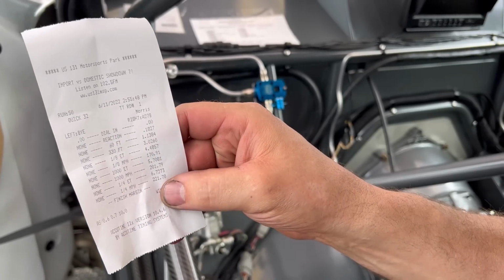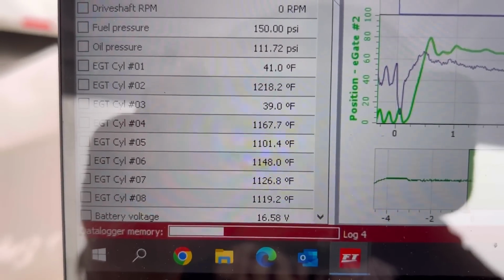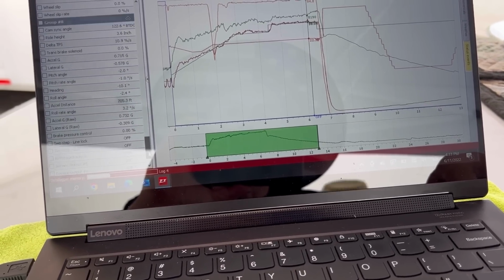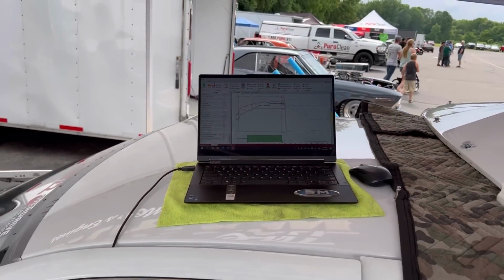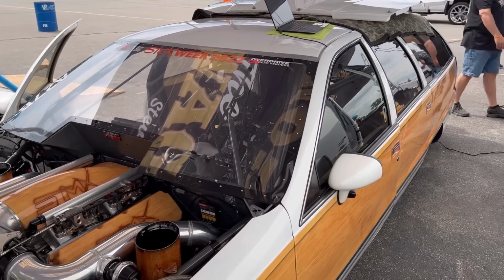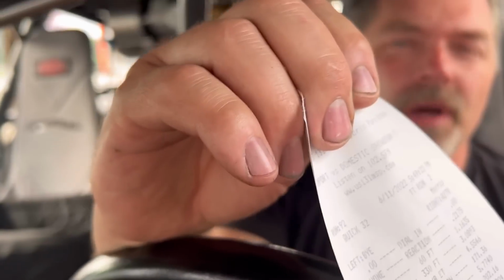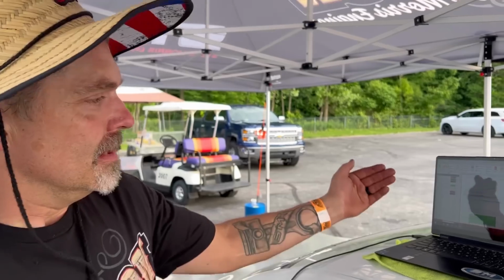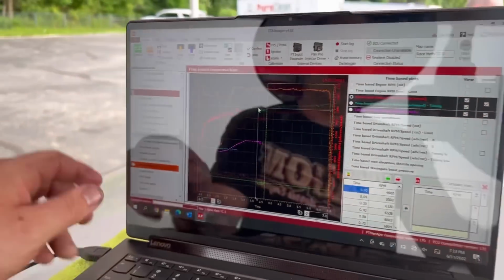The Killer Wagon makes it fastest pass again!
Best pass yet